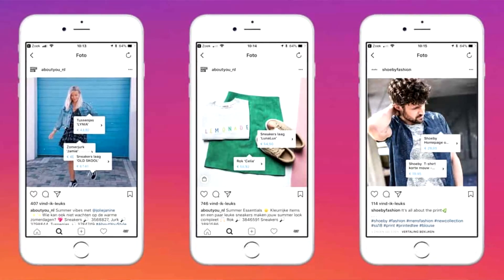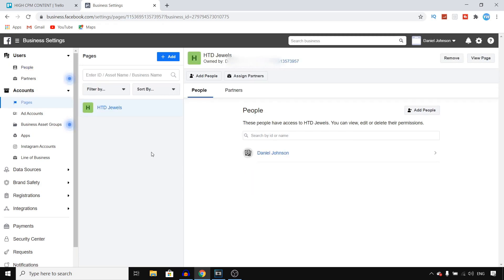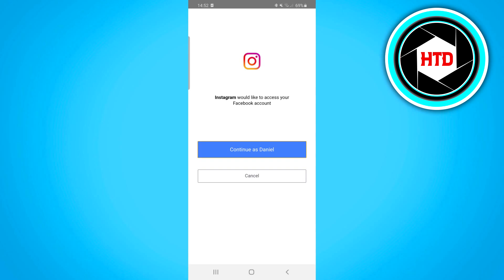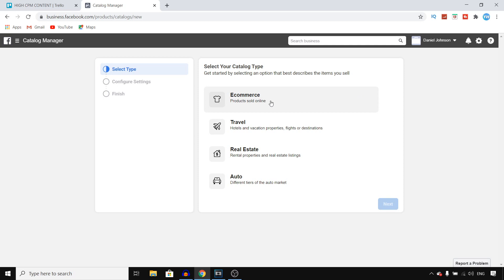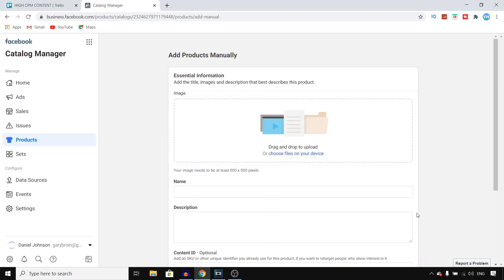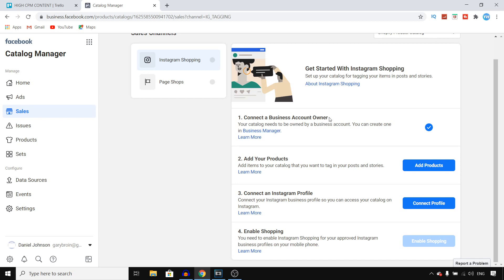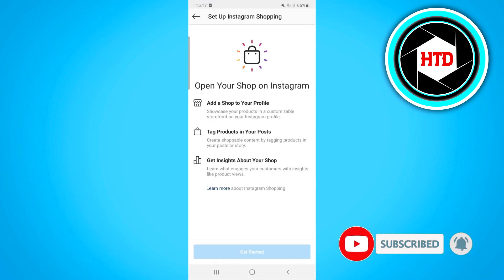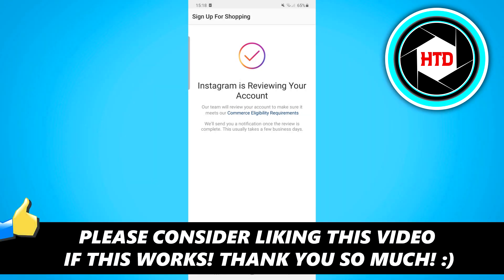How to Set Up Instagram Shopping | Add Product Tags on Instagram 2025!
Learn How to Set Up Instagram Shopping | Add Product Tags on Instagram 2025!

In this video I show you how you can get started with your Instagram shop. That's why in this video I show you step by step how to enable Instagram shopping to tag products on your page.